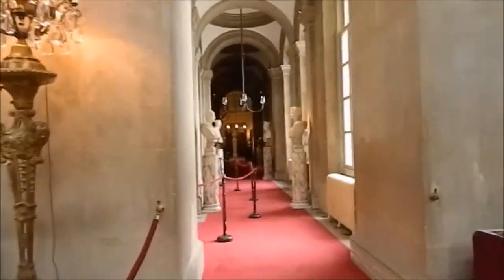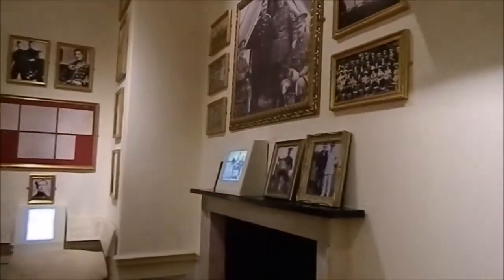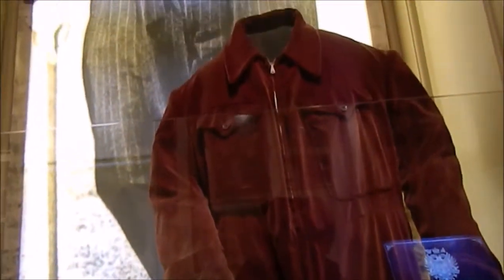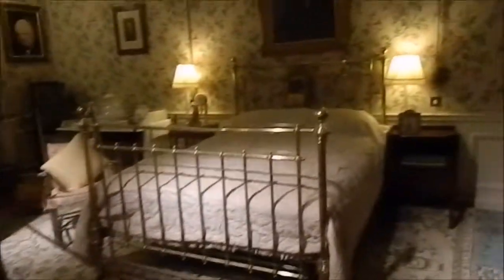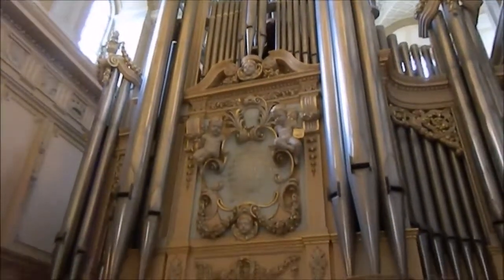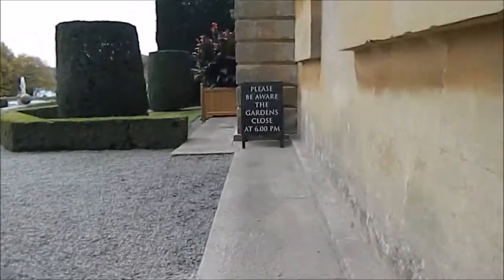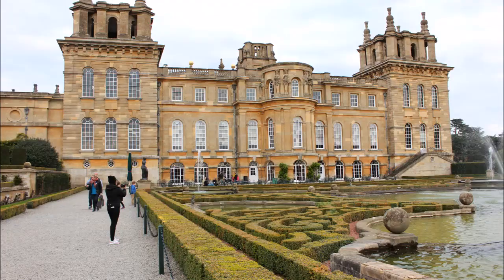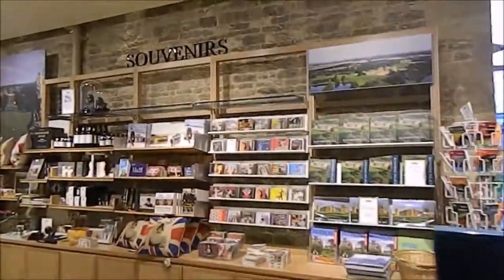Blenheim Palace Tour | UK Diaries